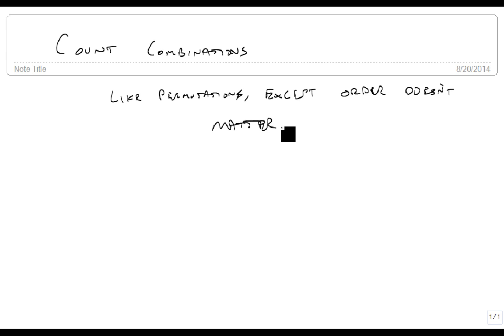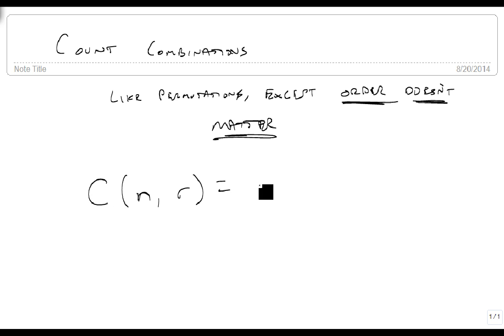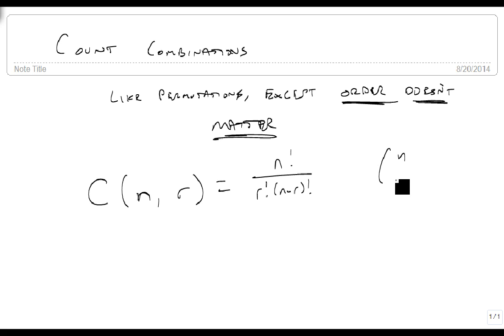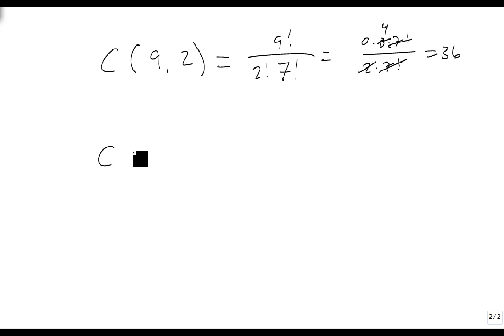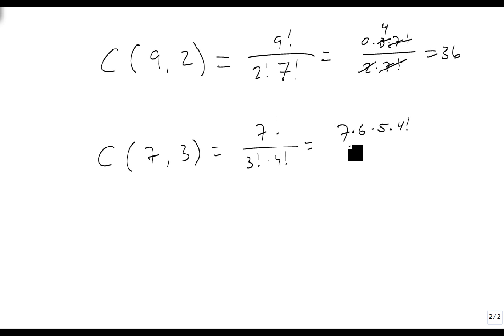Count Combinations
This video shows how to count combinations, which are like permutations EXCEPT that the order the items are listed in no longer matters.